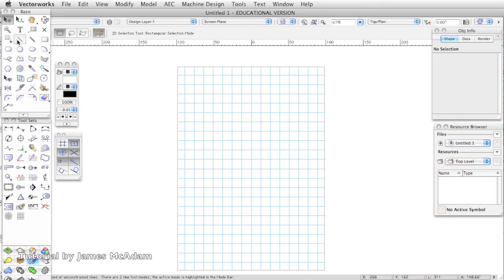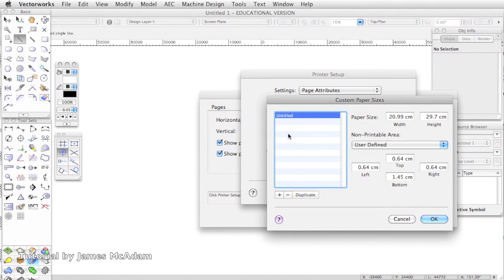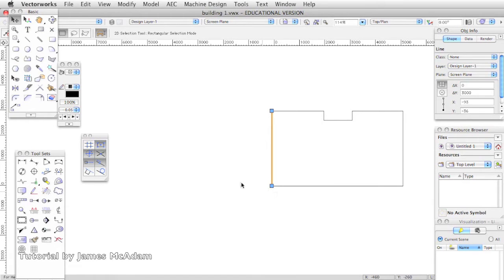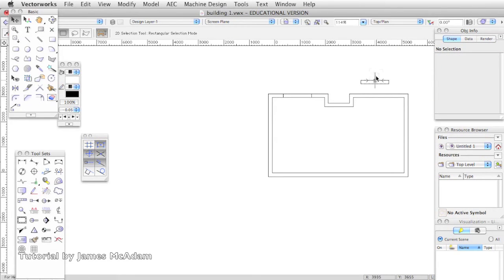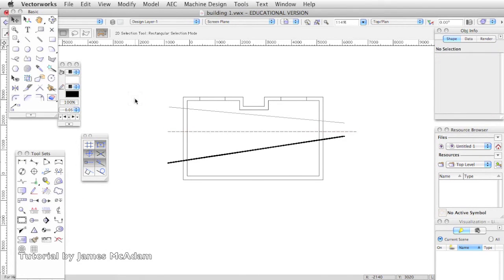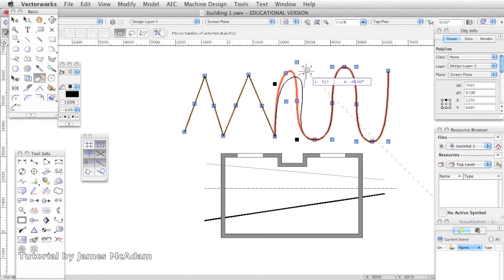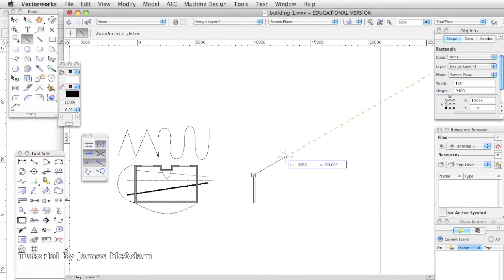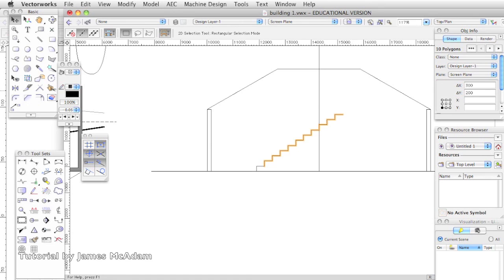Vectorworks 2D basic